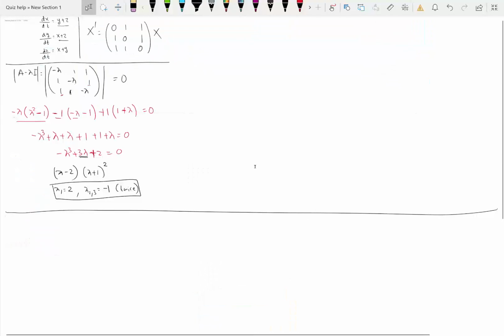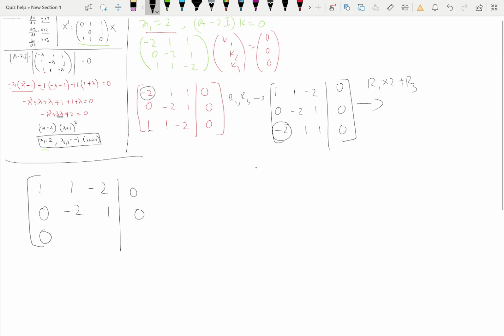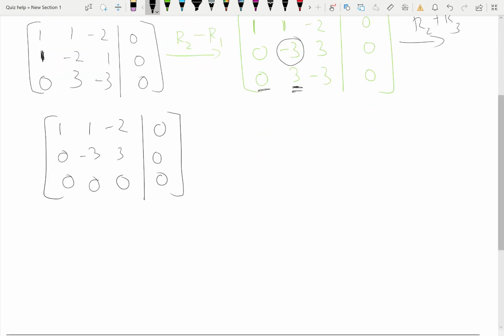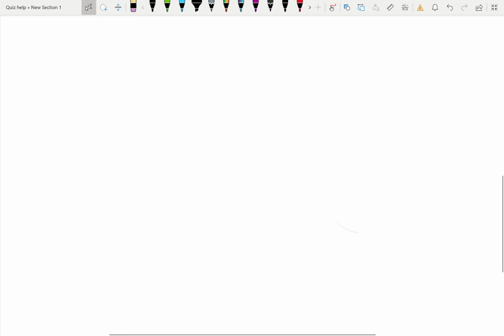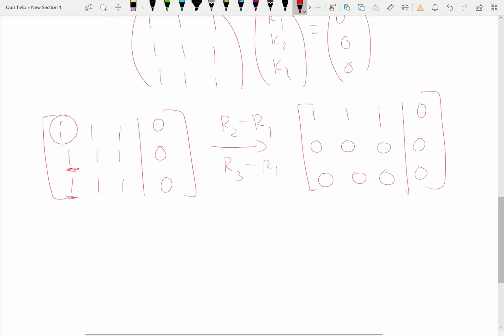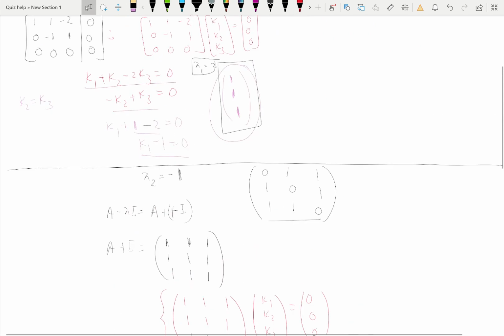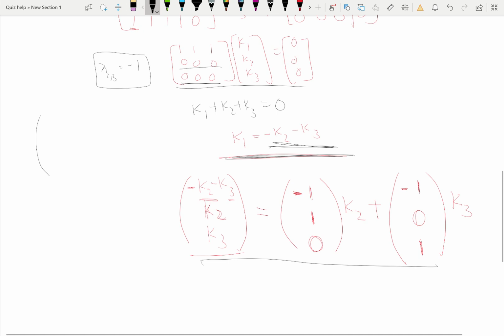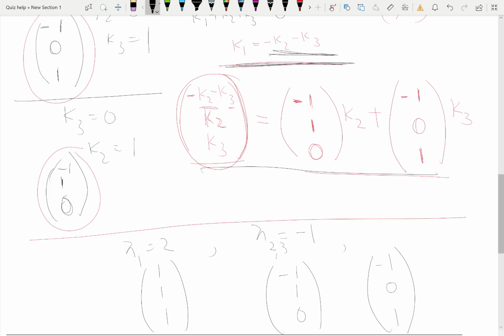System of differential equations with repeated eigenvalues - Case-1- Eigenvectors- Lesson-2